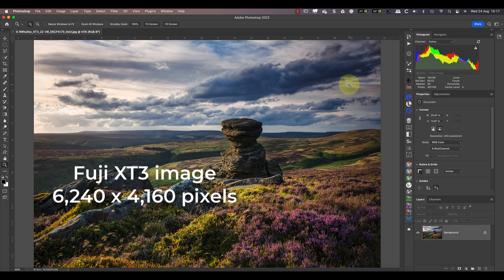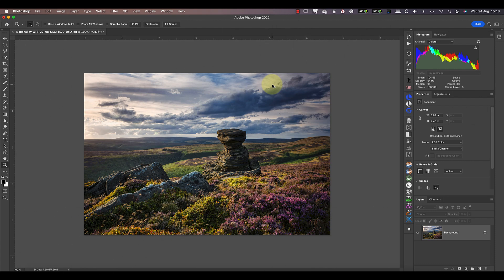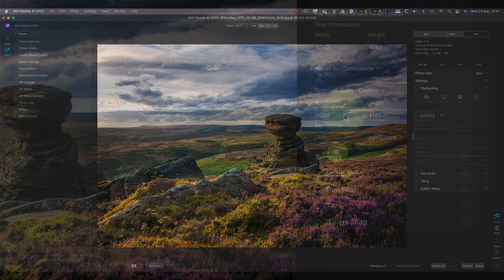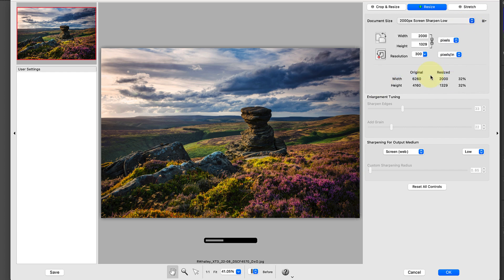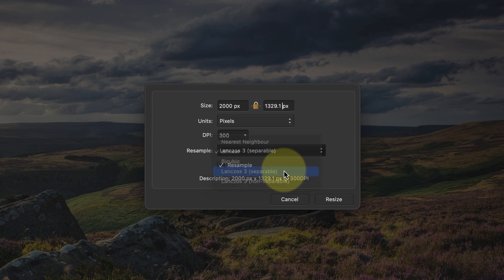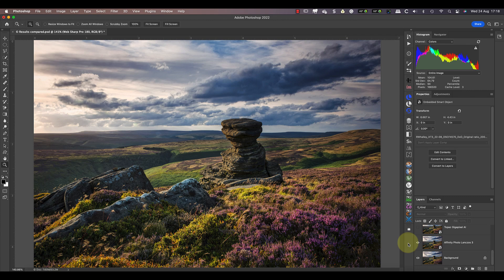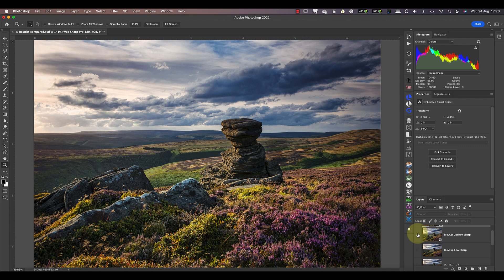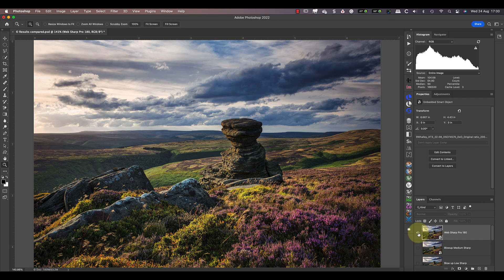What's the Best Software to Shrink Photos and Retain Quality?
I was recently asked which image enlargement software produces the best quality image reduction. As I didn't have an answer, I decided to test it and share my findings in this video.

You can download the sample file comparing results from my